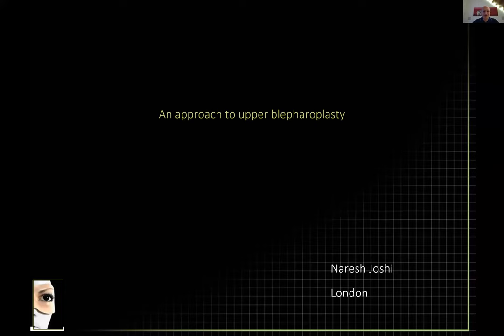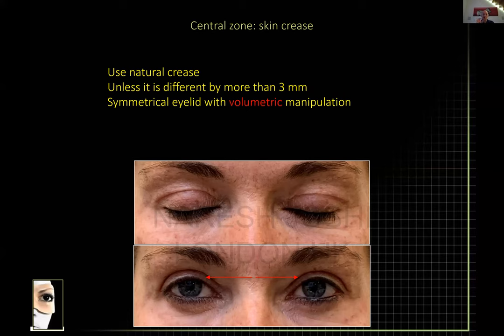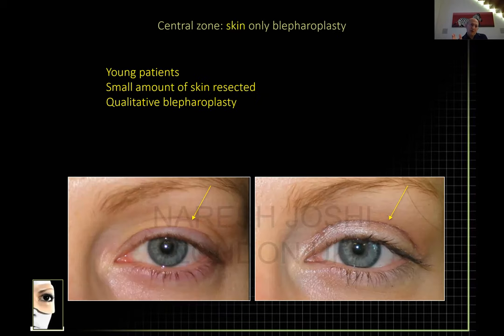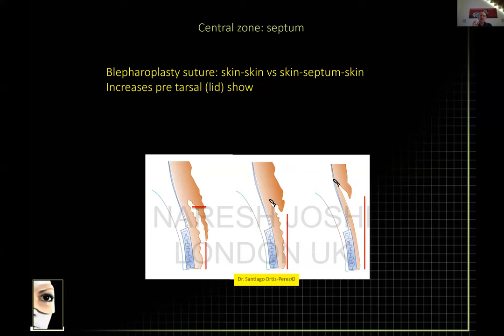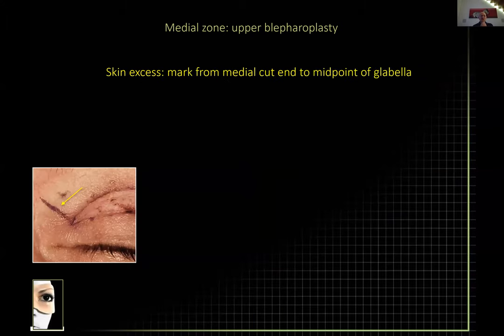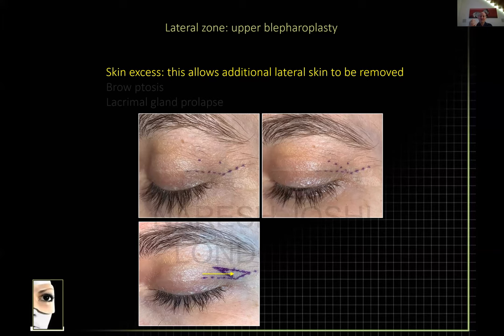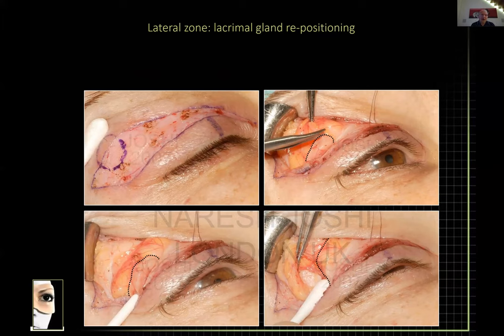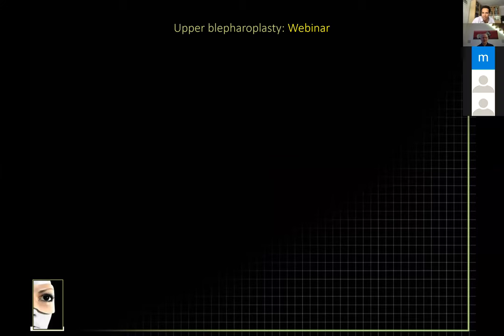S67C VID4 Upper Lid Blepharoplasty webinar recording